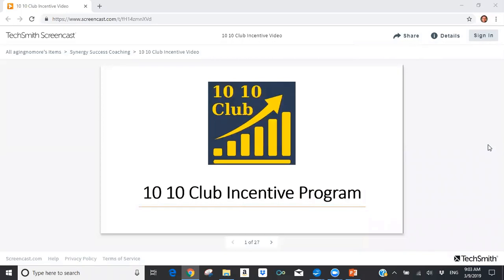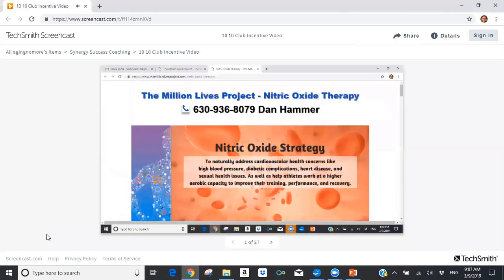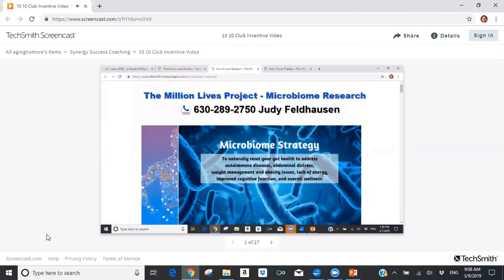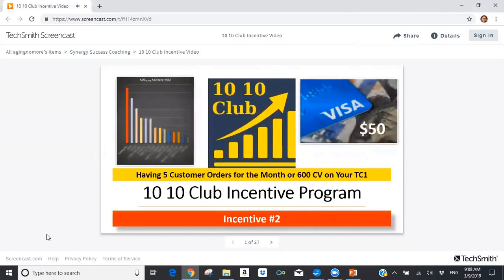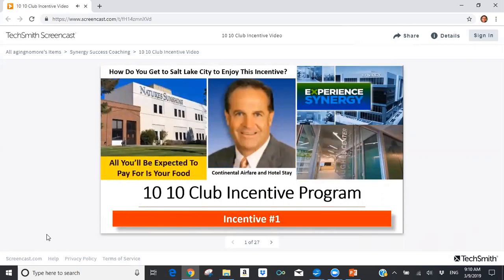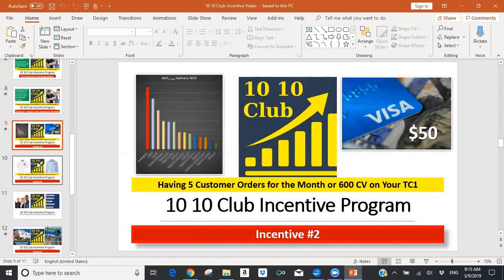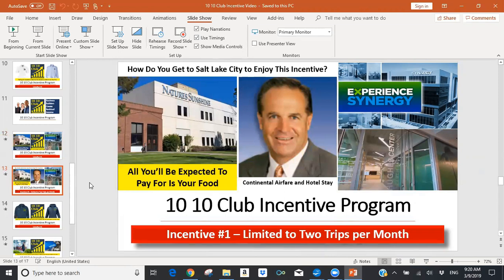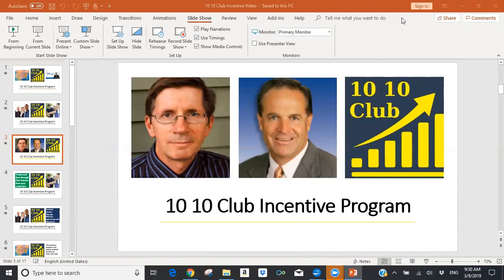Synergy Worldwide – The 10 10 Club Incentive Program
In this recording Dan Hammer highlights the new 10 10 Club Incentive Program, which will begin  April 1, 2019.

Dan got feedback from existing Synergy distributors and this program will officially be changed to:

The 10 10 Club Rewards Program!

This rewards program is open to all existing and new distributors who are in North America and in Dane Iorg's left side of his Synergy Worldwide organization.

Dan Hammer, who is also on Dane's left side, will be working with Dane to administer this new 10 10 Club Rewards Program.

Rewards designed to encourage the development of both customers and team members.

The first 10 minutes of this video highlight:

3 Rewards for the Customer portion of The 10 10 Club
3 Rewards for the Sponsoring of new Team Members, which make up the the second 10 of The 10 10 Club

A PDF is being worked on and will be released on March 25th.  A link to this PDF will be in the March 25th email newsletter for Our Synergy Family.